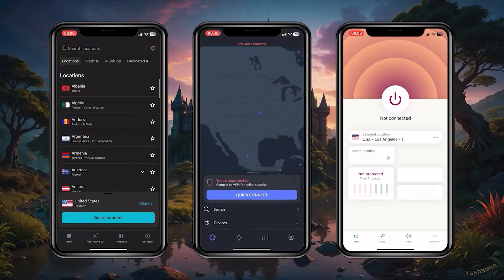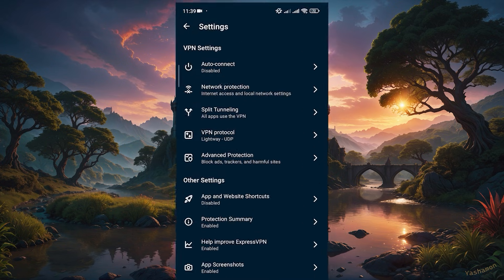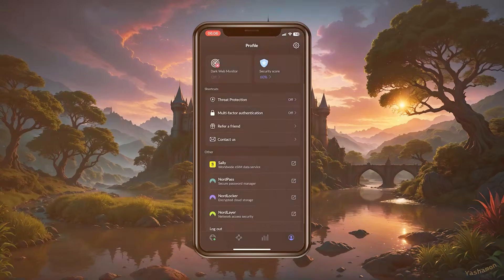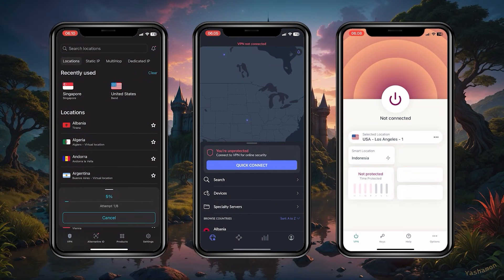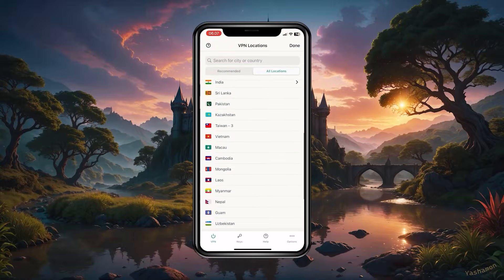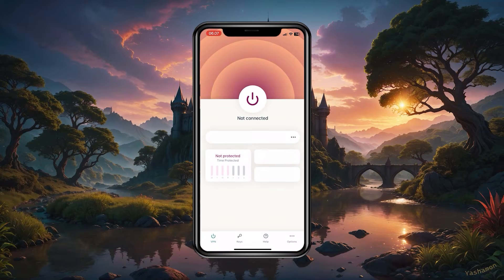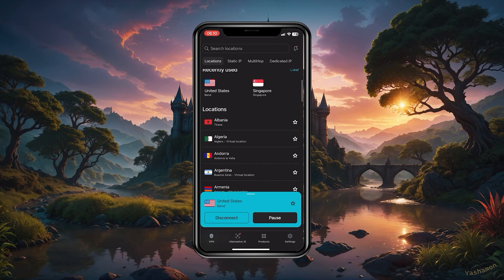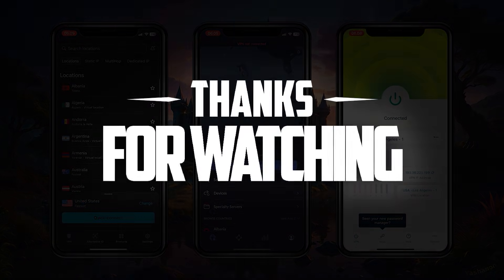Best Adblocker for Android : Quick & Effective Way to Block Ads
How to Block Ads on Android with VPNs

In this video, I’ll show you the easiest and most effective way to block ads on your Android device using a VPN. After testing dozens of VPNs, I’ve narrowed it down to the top three: ExpressVPN, NordVPN, and Surfshark. Each of these options not only blocks ads but also offers great security features to protect your device and online activity.

Why ExpressVPN is My Top Pick

First up is ExpressVPN, my personal go-to. It’s incredibly user-friendly, making it the perfect choice for anyone who wants to block ads effortlessly while keeping their device secure. ExpressVPN also has an extra feature that allows you to block adult sites if you wish.

NordVPN & Surfshark: Great Alternatives for Blocking Ads

Next is NordVPN, an all-around strong performer. NordVPN’s Threat Protection feature blocks ads and malicious domains even without the VPN being active. When the VPN is on, you’ll experience blazing fast speeds, perfect for streaming or torrenting. It also supports up to 10 simultaneous connections. If you're looking for a balance of speed, security, and value, NordVPN is a solid choice.

Hope you enjoyed my Best Adblocker for Android : Quick & Effective Way to Block Ads Video.